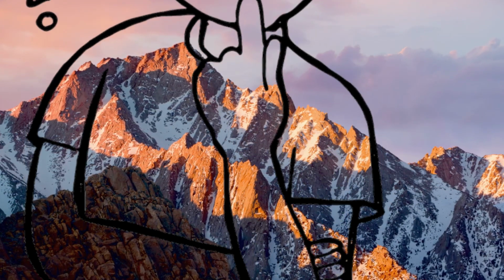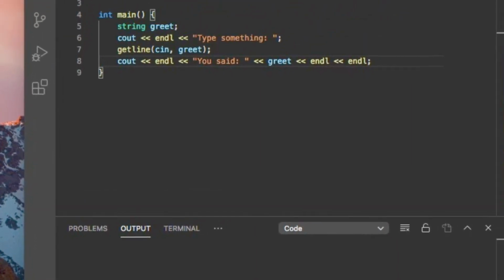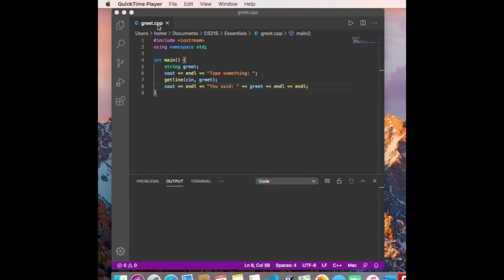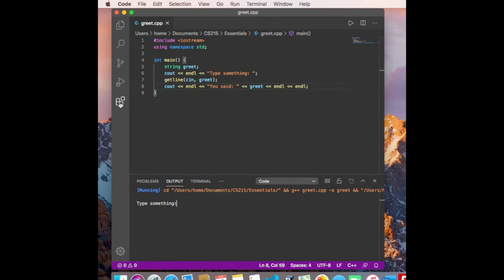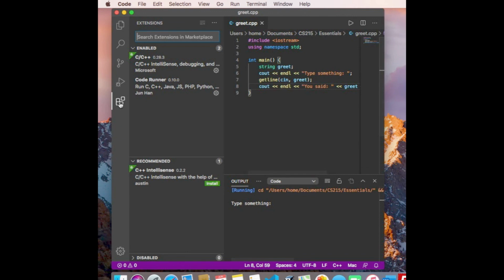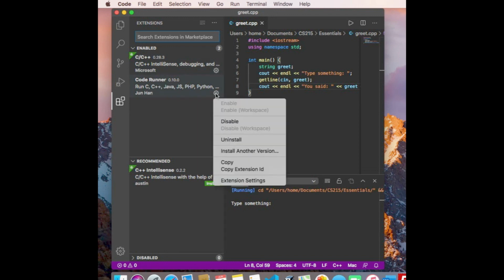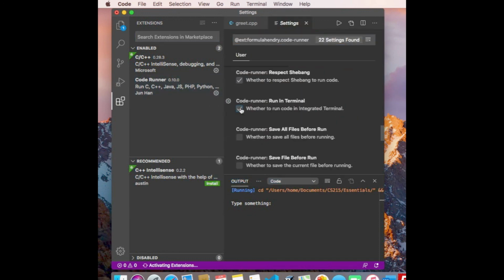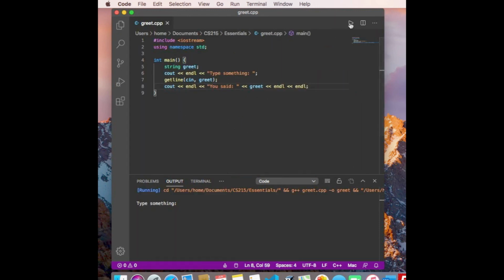FIX CANNOT EDIT IN READ ONLY EDITOR VS CODE ON MACOS | ENABLE USER INPUT/OUTPUT VS CODE VS IN MACOS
This is a super quick tutorial on how to enable user's input/output vscode on mac. This fix enables user's input/output with the use of integrated terminal within the visual studio code. I hope this is helpful for you :)